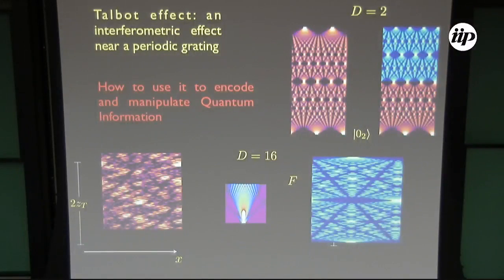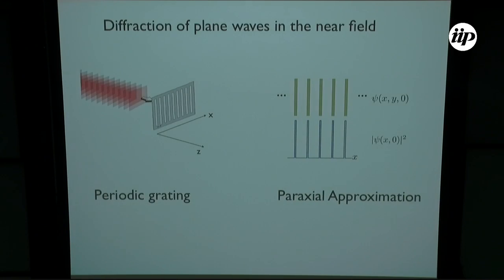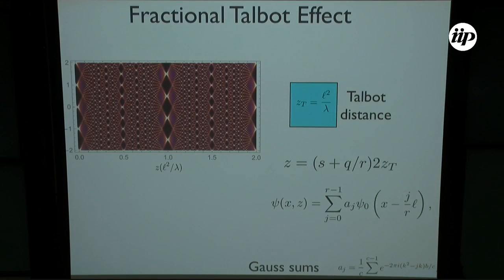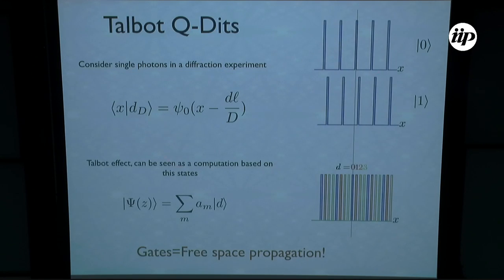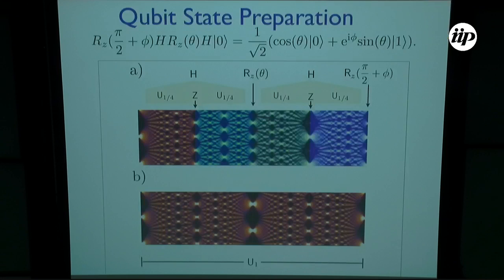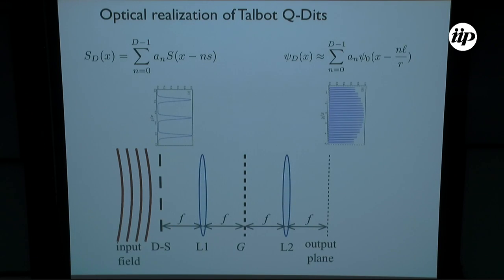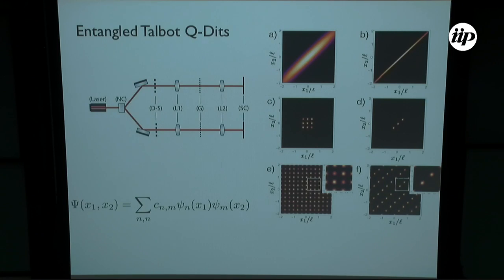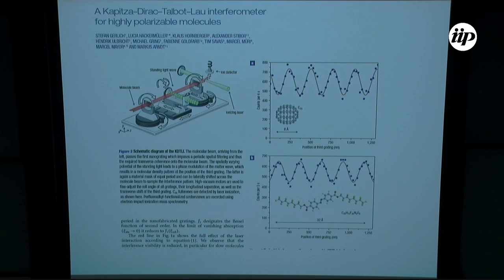22 - Free-Space Entangled Quantum Carpets - Osvaldo Jimenez Farias